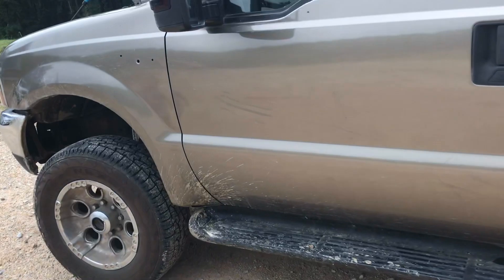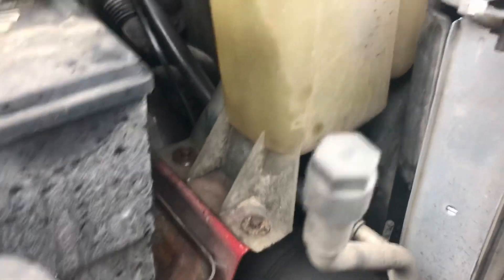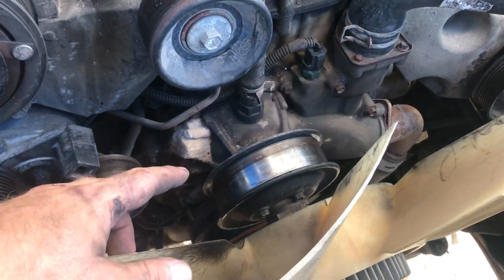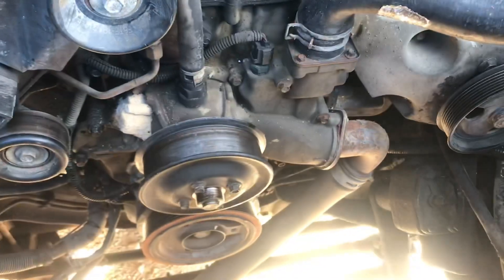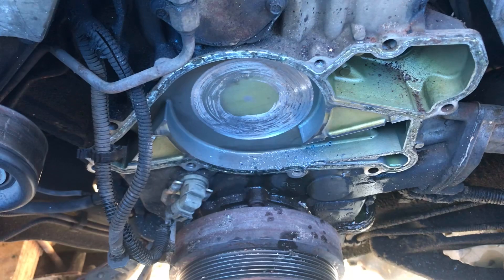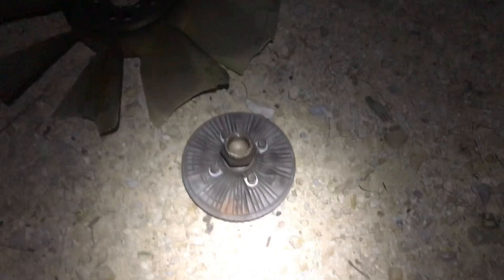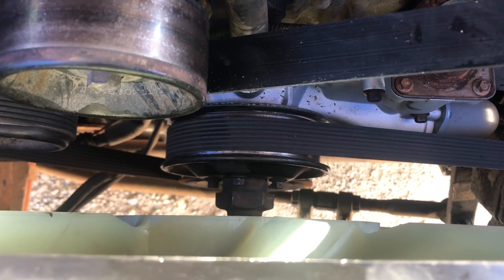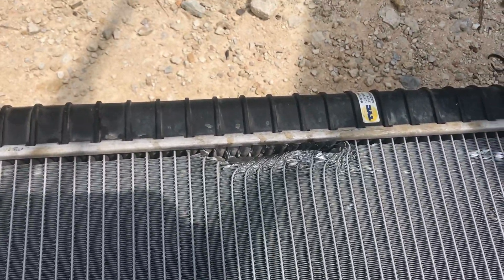1999 Ford F-350 Powerstroke Water Pump Replacement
I was hoping I had just broken the serpentine belt, but this wasn’t too bad really. All nuts and bolts. The fan clutch tool was interesting. Could have probably found a way without it, but it’s nice to have.